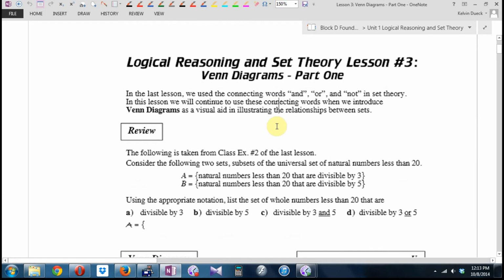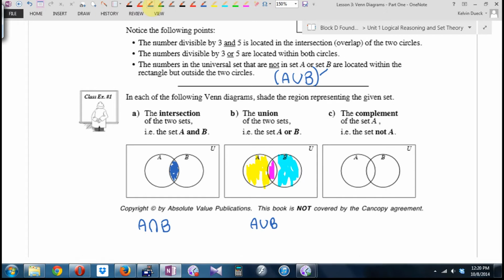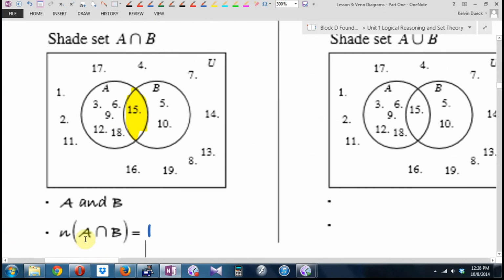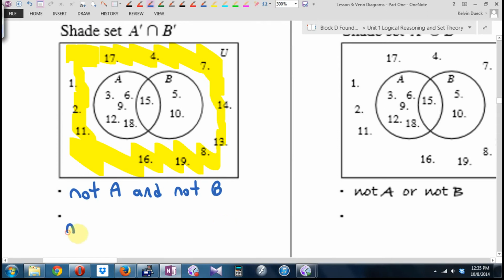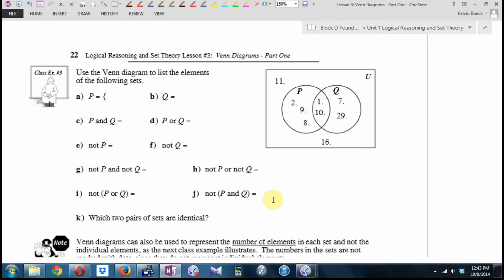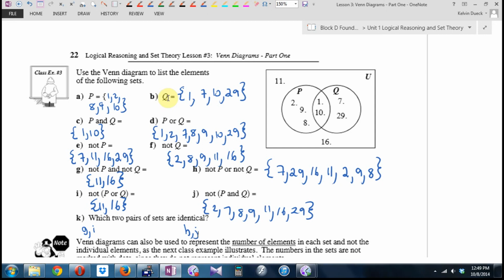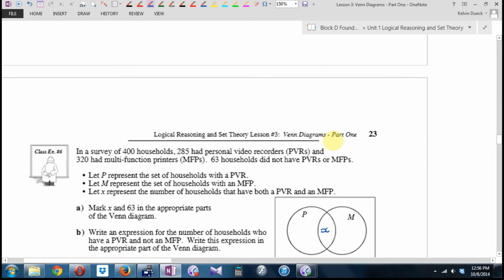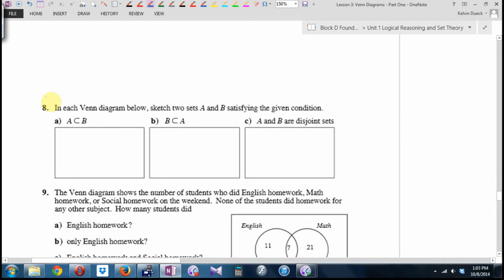FOM 12 U1L3 Venn Diagrams Part 1